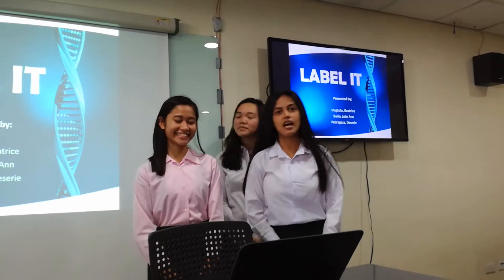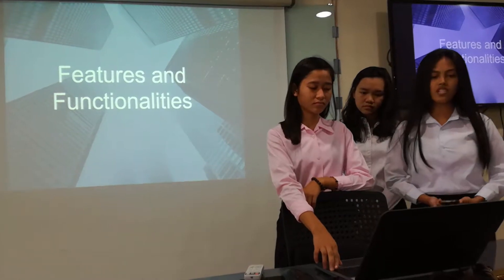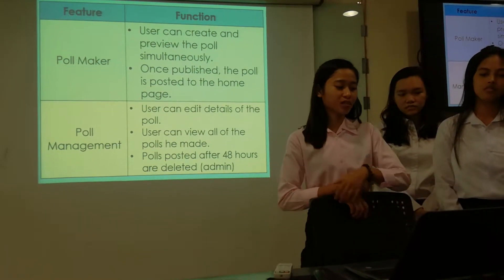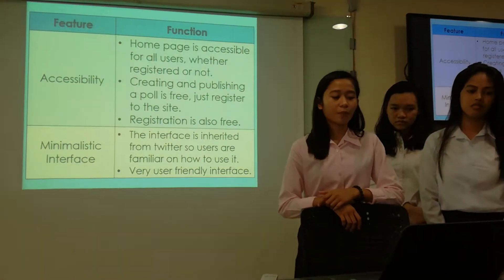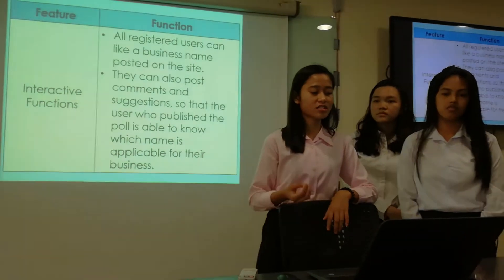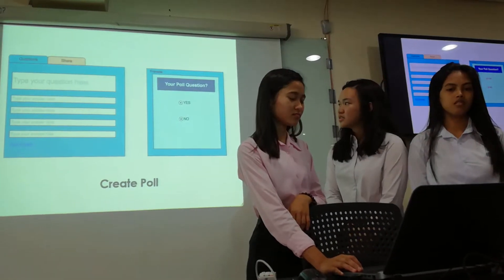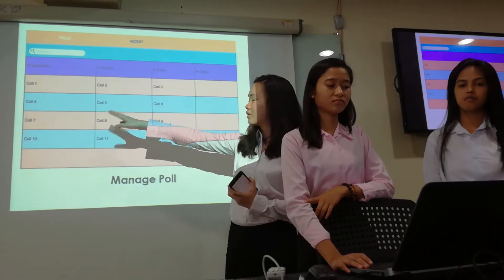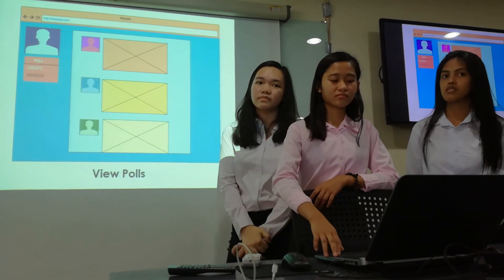ENTSOC3 - Final Project Proposal - UNIBORROW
MAGTOTO
BURIO
PEDRAGOSA